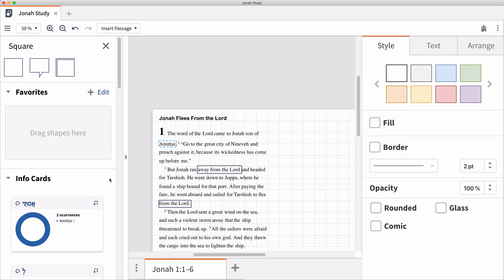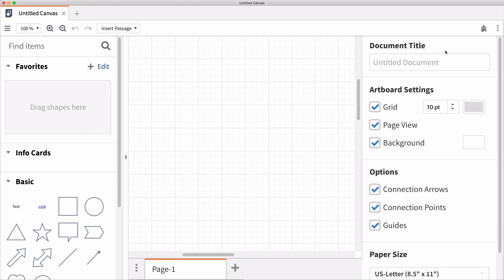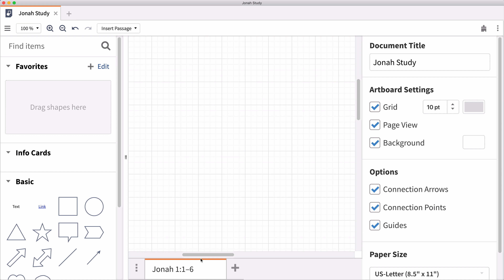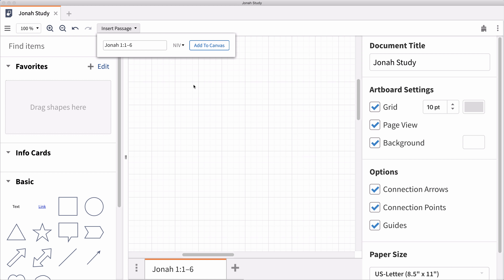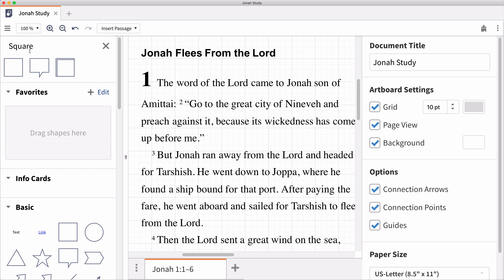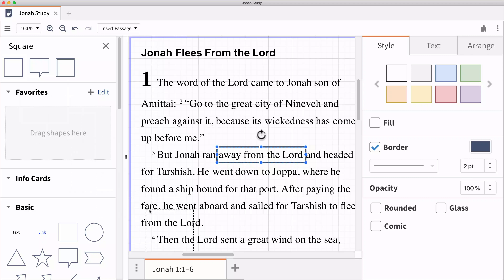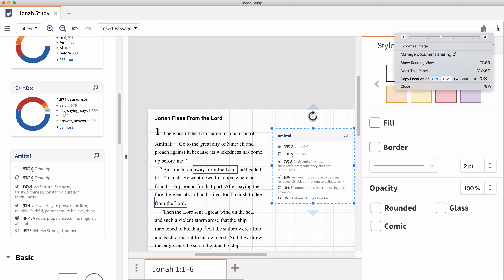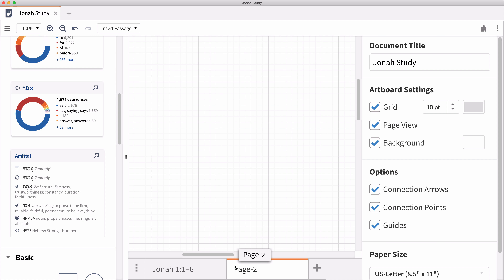Canvas | Logos Bible Software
The Canvas tool allows you to visually interact with selected text by capturing, organizing, and sharing your thoughts on any passage of any resource in your library.

For more information on Canvas and the other tools and features of Logos8